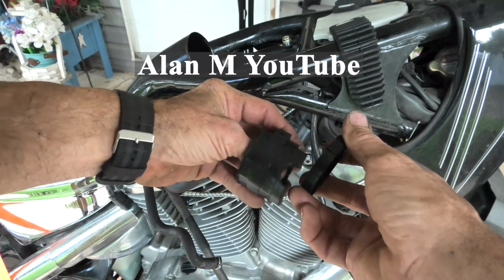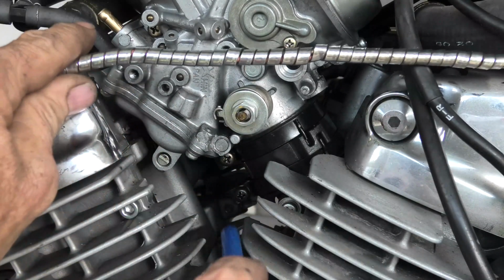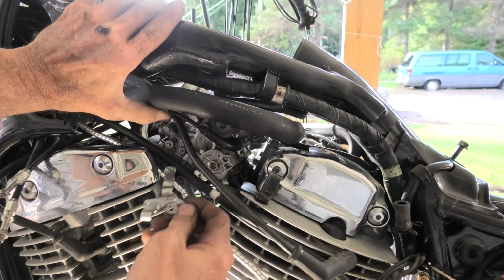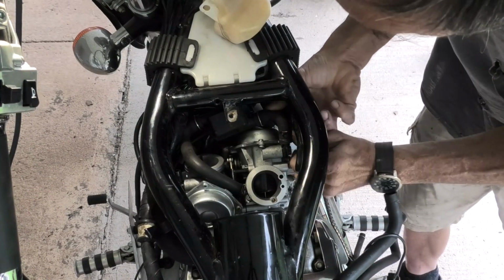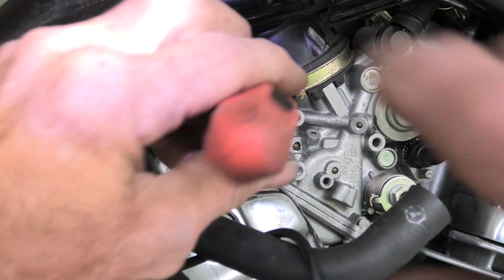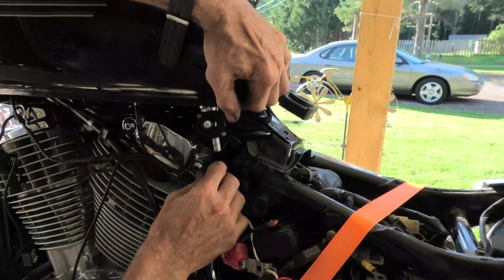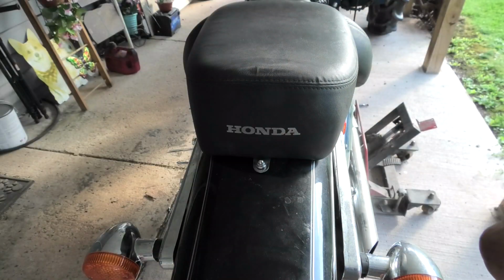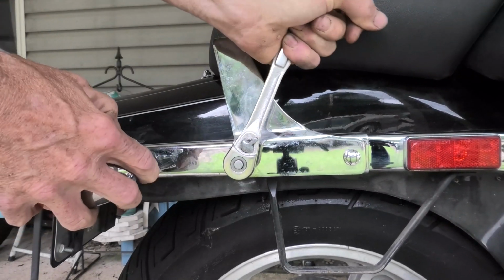How to Install Carburetors on a 2003 Honda Shadow 1100 Motorcycle Complete With all Steps Shown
The video will demonstrate how to install carburetors on a 2003 Honda Shadow 1100 motorcycle. Also, the Honda Shadow 1100 was made for multiple years. Hence, the video can help those who own a newer or older Shadow; however, it is your responsibility to check if your motorcycle carburetors are installed similarly.
1. From 00:00 to 01:49, the clamps and carburetor insulators are installed on the cylinder heads.
2. From 01:50 to 03:06, the carburetors are attached to the carburetor insulators.
3. From 03:07 to 04:49, the carburetor insulator clamps are tightened at the cylinder head and carburetor.
4. From 04:50 to 05:04, the rear fuel line is installed to the rear carburetor on the right side of the motorcycle.
5. From 05:05 to 06:23, the choke cable, also known as the starting enrichment cable, is assembled into the right side carburetor.
6. From 06:24 to 06:35, the fuel vapor hose is attached to the connector between the two carburetors facing toward the motorcycle's rear.
7. From 06:36 to 07:15, the fuel feed line is attached to the fitting on the left side carburetor.
8. From 07:16 to 08:03, the left side choke or starting enrichment cable is installed.
9. From 08:-04 to  08:53, the throttle cable bracket is installed.
10. From 08:54 to 11:49, the push and pull throttle cables are hooked up on the motorcycle.
11. From 11:50 to 13:21, the sub-air cleaner is positioned in place, and the clamps are attached.
12. From 13:22 to 13:49, the wiring harness on the left side of the bike and the clutch cable are secured back into their brackets.
13. From 13:50 to 17:35, the air duct is installed, and the clamps are tightened.
14. From 17:36 to 18:49, the crankcase vapor storage tank is installed.
15. From 18:50 to 19:01, the spark plug wire clamp is fastened to the rear cylinder head on the right side of the motorcycle.
16. From 19:02 to 19:36, the coolant overflow hose is routed and hooked onto the radiator.
17. From 19:37 to 22:07, the gas tank is installed, and all hose connections are attached.
18. From 22:08 to 22:30, the front seat is installed.
19. From 22:31 to 24:17, the rear seat cushion is installed.
20. From 24:18 to 25:26, the battery terminals are fastened to the battery.
21. From 25:27 to 26:04, the left side cover is installed.
22. From 26:05 to 28:35, the rear backrest is installed.